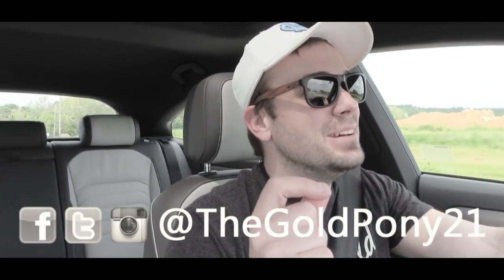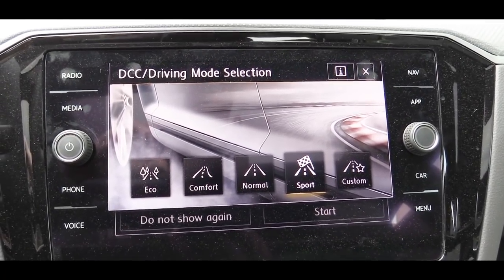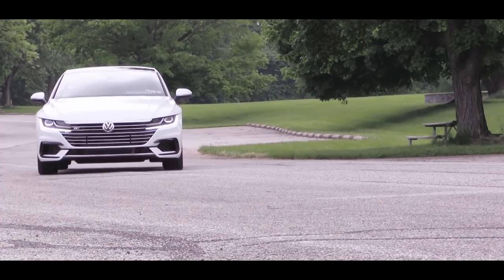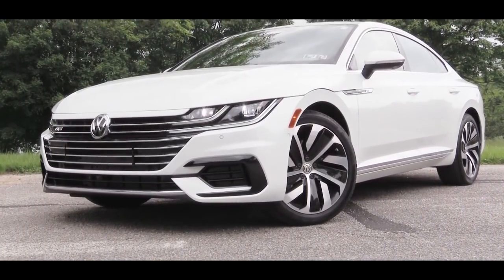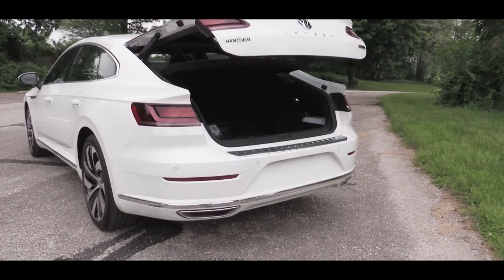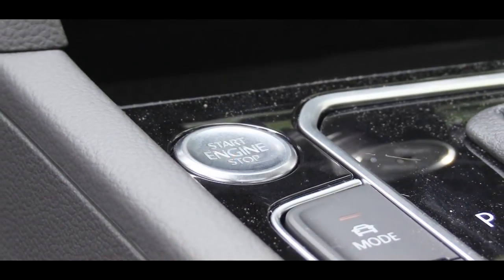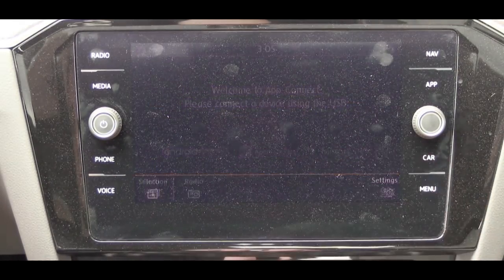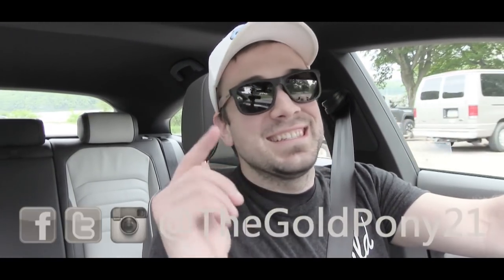2019 Volkswagen Arteon: Review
In this video I'll go for a test drive & completely review the NEW 2019 Volkswagen Arteon! I'll test out acceleration, paddle shifters, braking, steering feel, legroom, sound system & much more!

Big thanks to Hanover Volkswagen in Hanover, PA for allowing me to check out the NEW 2019 Volkswagen Arteon! For more information on their inventory please feel free to visit their website below.